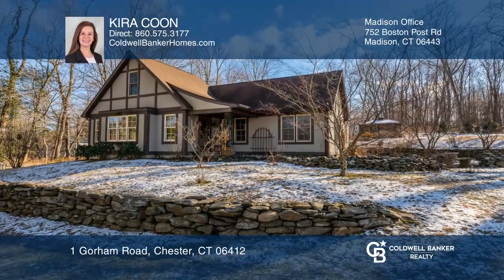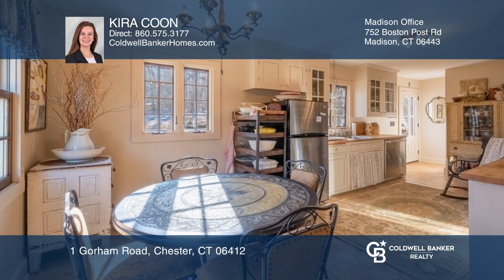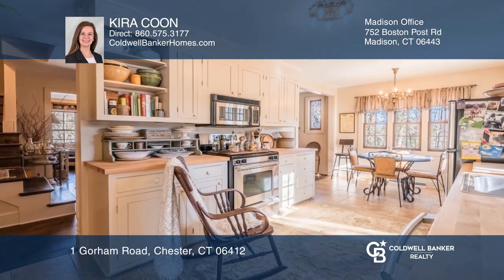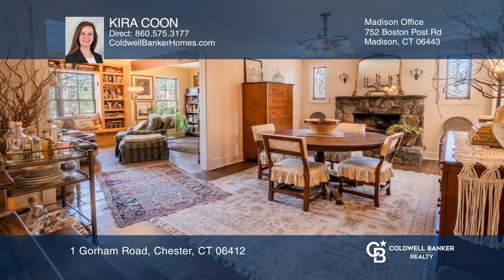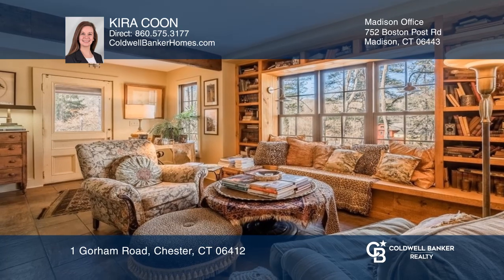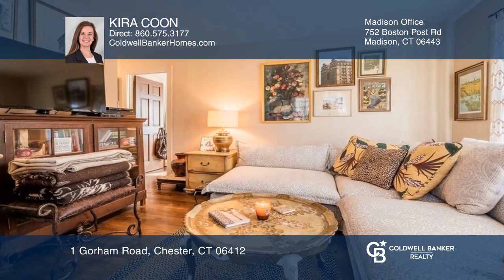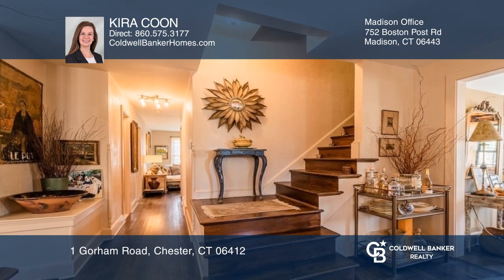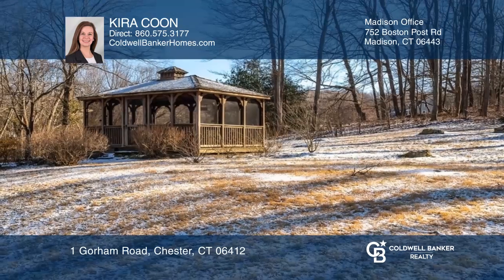1 Gorham Road Chester, CT | ColdwellBankerHomes.com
1 Gorham Road, Chester, CT

This captivating, tastefully remodeled Cape-style ranch sits on just over an acre of tranquil, tree-lined land and is convenient to the town center of charming Chester.

On the first floor you’ll enjoy an updated eat-in kitchen, a cozy formal dining room with a stone fireplace, a sun-filled den wit